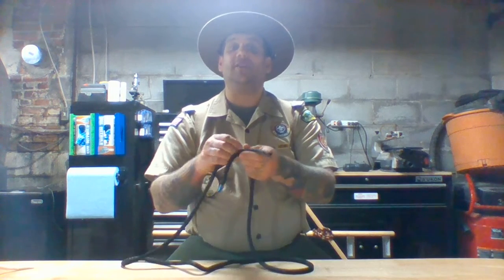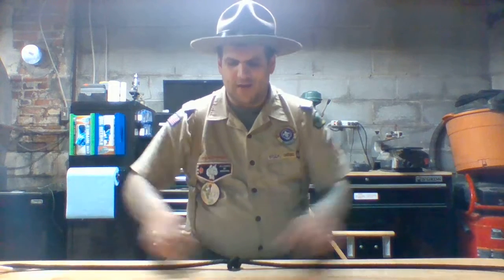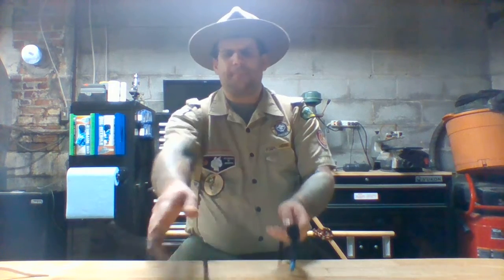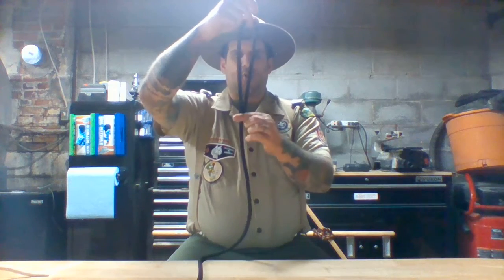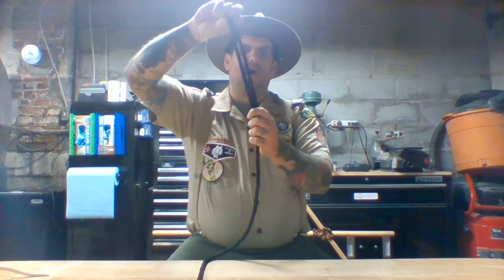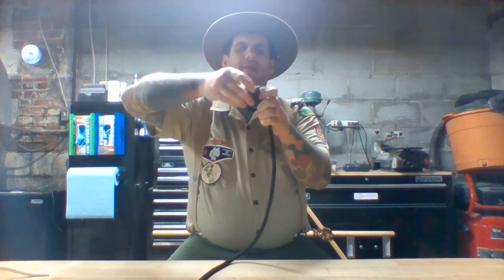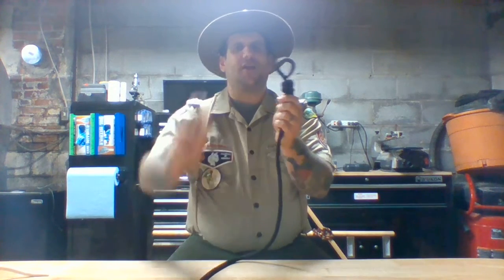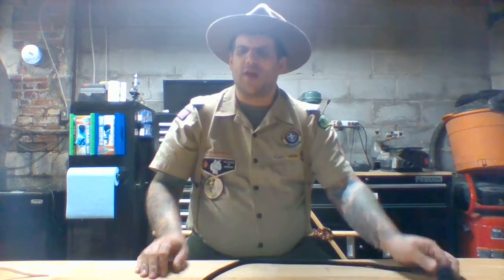Knots for Nothing Figure 8 Knot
Hey Japeechen Scouters! Justin here - why is the number 8 so afraid of the number 7? Give up? It's because the number 7 ate (eight) the number 9! Let's learn the Figure 8 knot today!